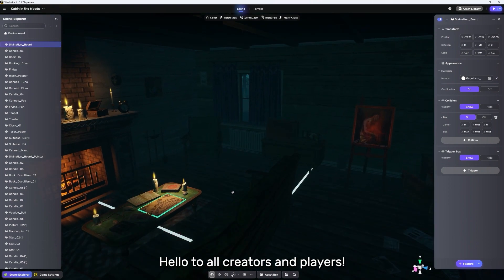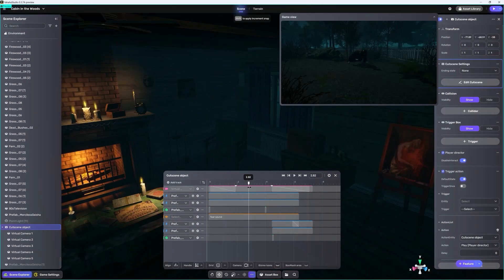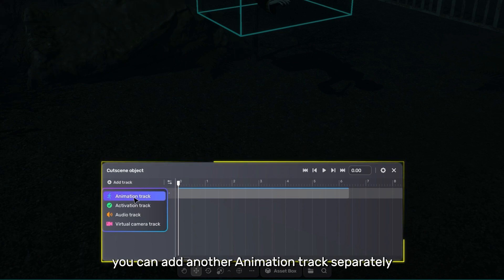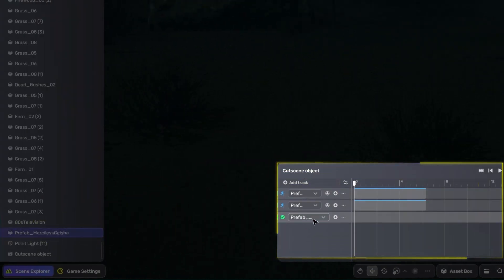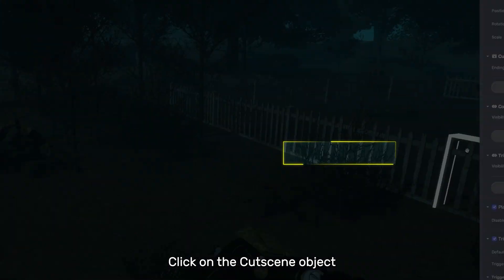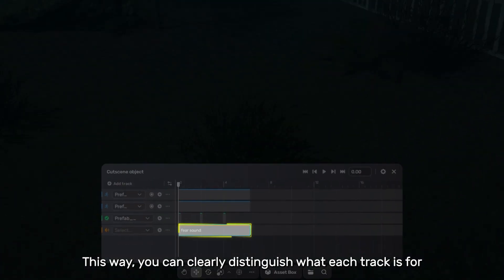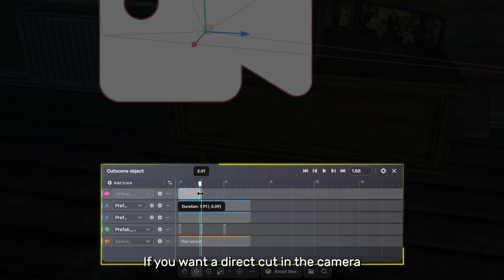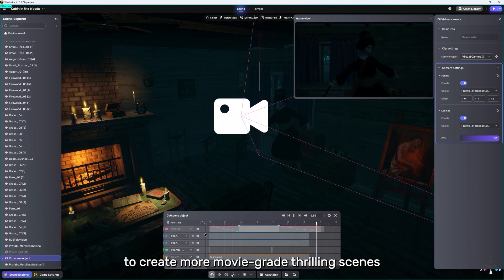Horror Game Kit Tutorials | 6-Advanced Cutscene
🕹️Making horror-game-creating easy even for those with 0 experience, Horror Game Kit is an eye-opener!👓